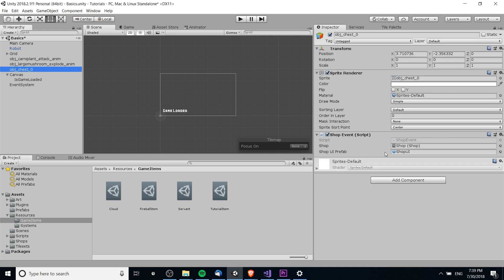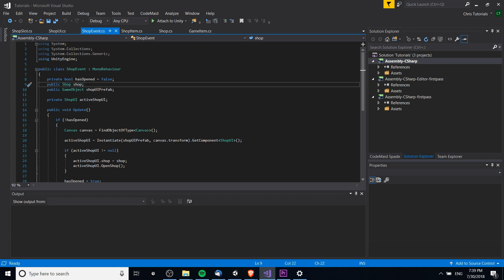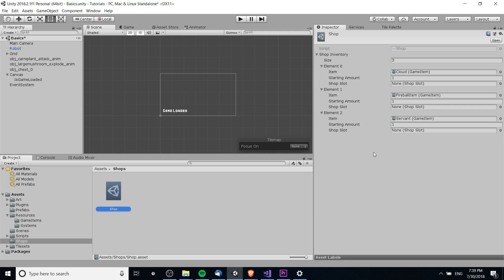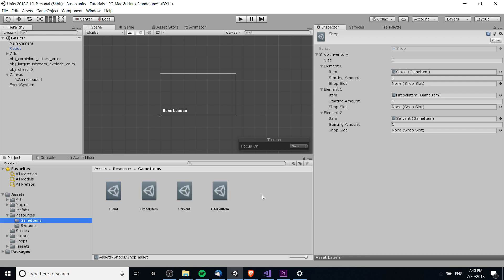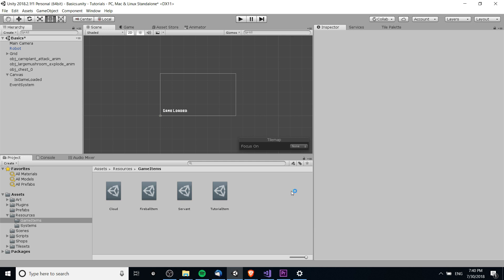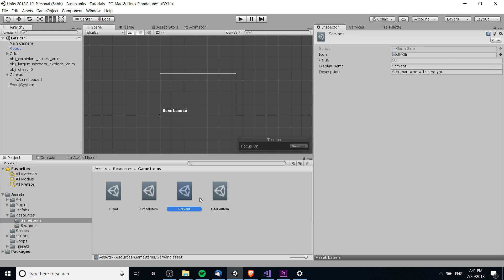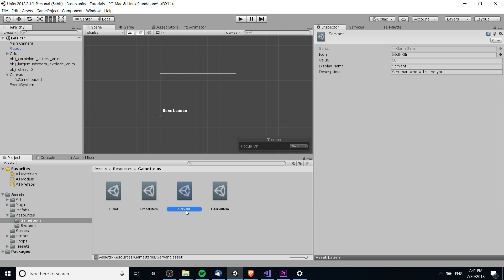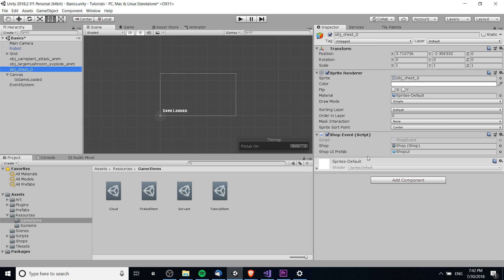Adding ScriptableObjects to MonoBehaviours & Nesting - Inventory System P2 - Unity C# 2018 Tutorial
These tutorials show how to create an inventory system utilizing game items stored in scriptable object asset files. The game items can be easily referenced from a player's inventory, a shops inventory, or game objects to be picked up during gameplay.

Bitcoin: 17Pn5PifFmRkHRAqCZQAom1ZjCiSf7qJjJ
Ethereum: 0x6f2781F382952c8caCDbE99C46F07c265ab59627
Steem: @christutorials